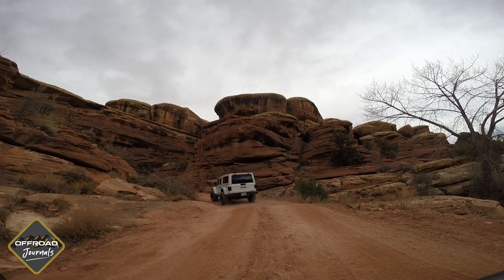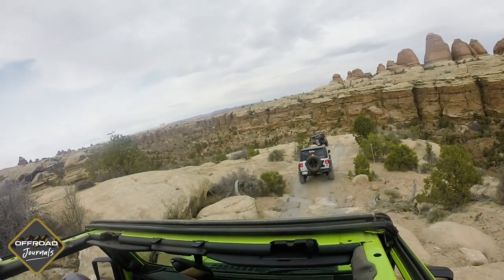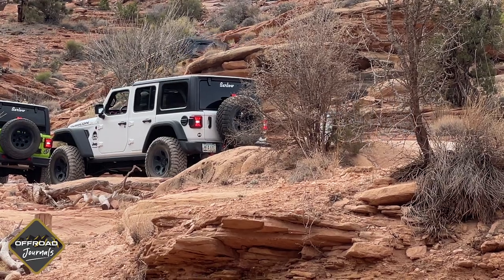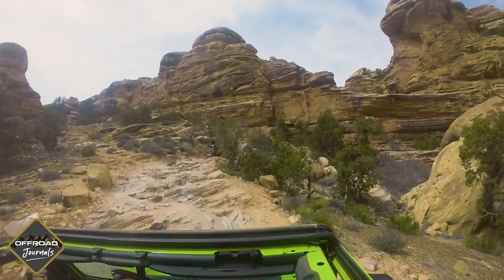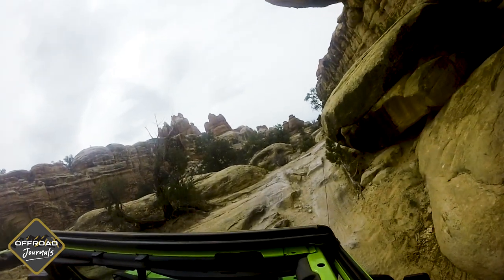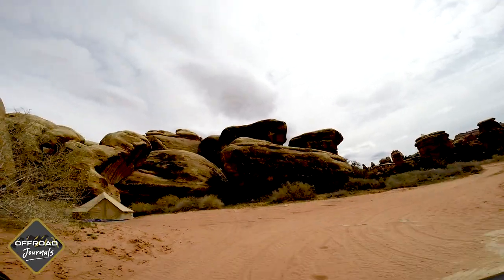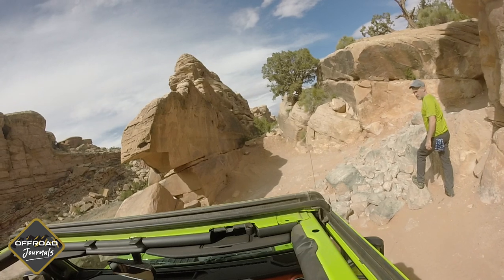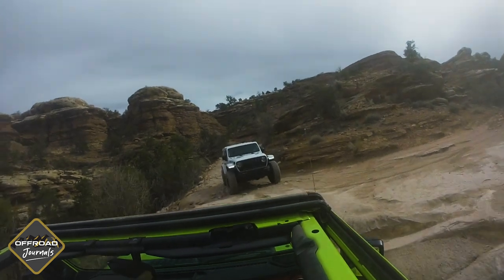First time off road - Elephant Hill Trail Review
We guide 6 drivers on the elephant hill trail who have never driven off road before.  Spoiler Alert- They all had a great time.

This trail is located near the Needles District Visitor center in Canyonlands national Park.

The Best Trail in Utah!